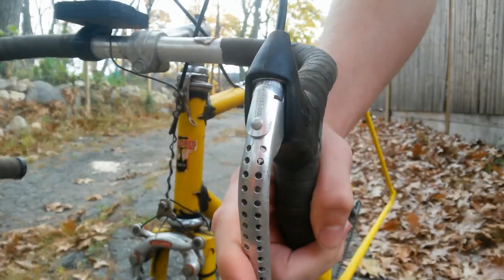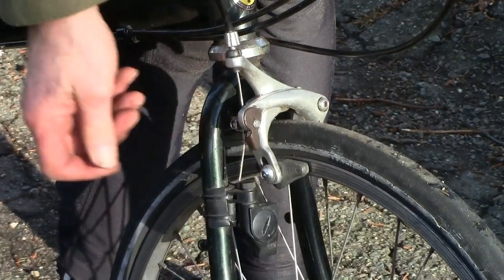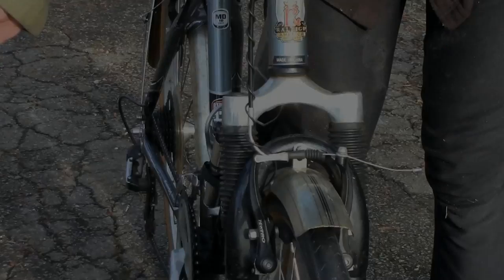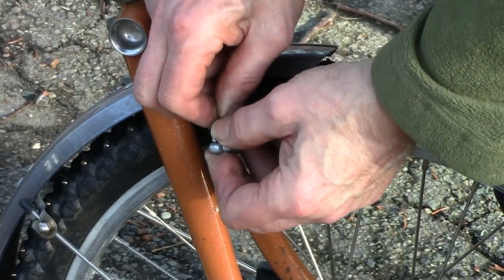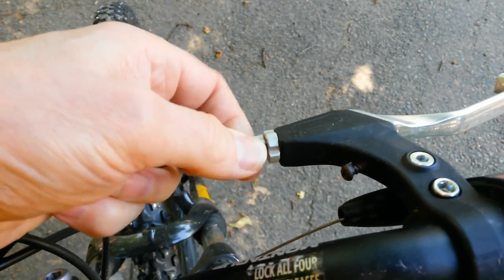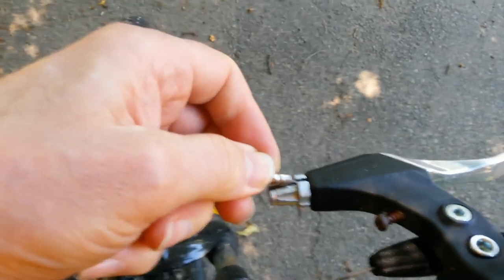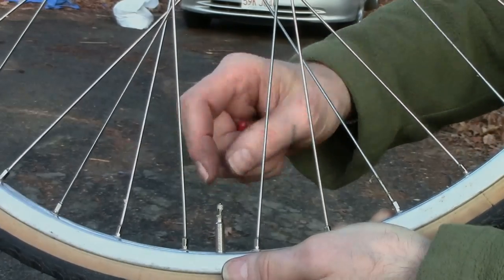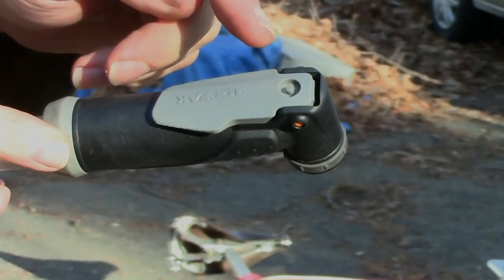Bicycle brake quick releases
How to use the quick release of a bicycle rim brake to open the brake so the wheel can be removed and replaced. This video appears in our article about repairing flat tires,